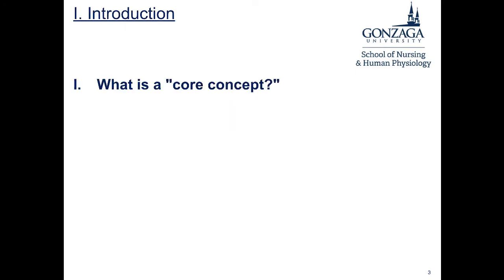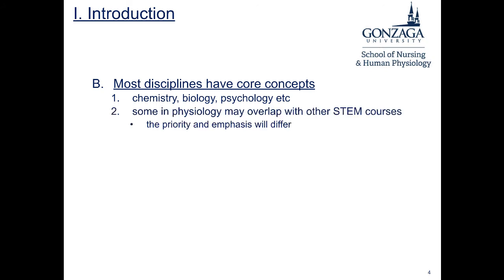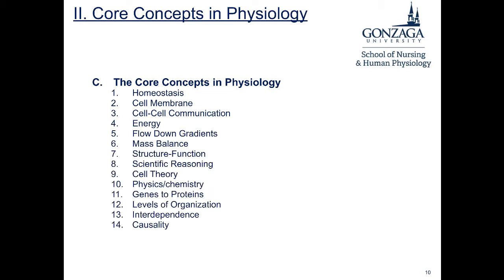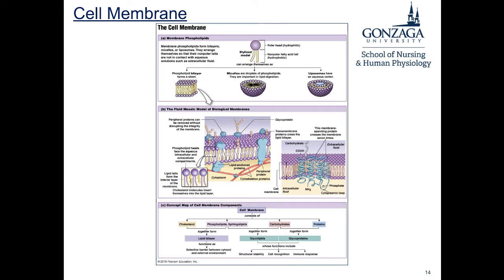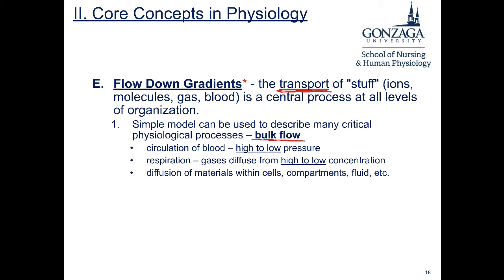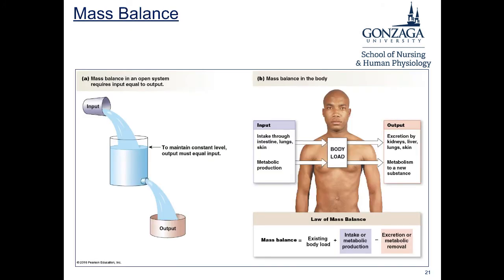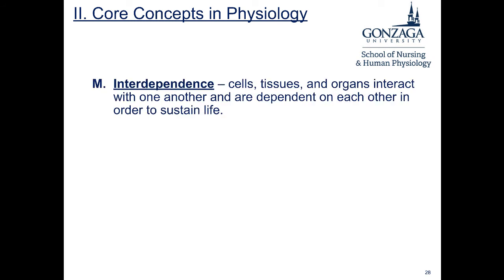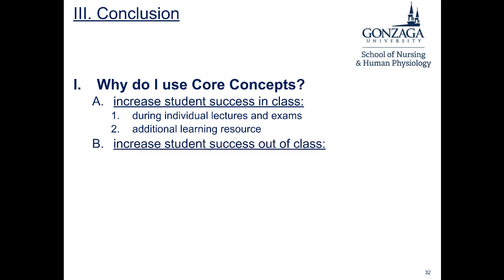Core Concepts 2019